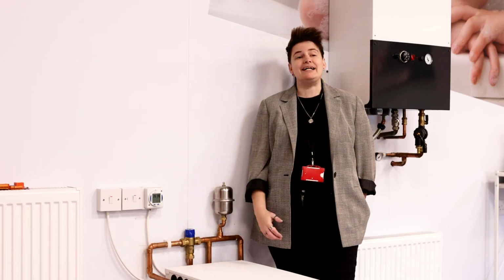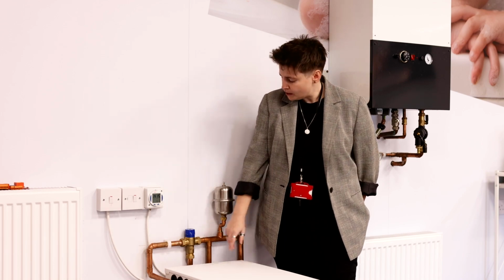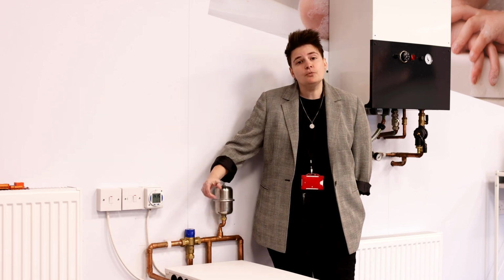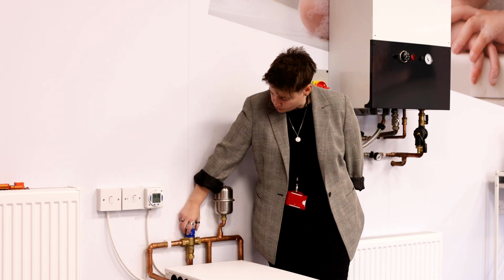How to change water temperature on Aquafficient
In the video, the focus is on demonstrating how to adjust the water temperature on an Aquafficient system. This can be an important task for ensuring that the hot water in your home is at the desired temperature, as having the temperature set too high or too low can result in discomfort or safety concerns.

The step-by-step process of changing the water temperature on an Aquafficient system will be shown in detail, making it easy for viewers to understand and follow along. Whether you are a homeowner or a professional, this video can provide valuable information on how to effectively adjust the water temperature on an Aquafficient system.

🔍 WE'RE OFFERING FREE SURVEYS 🔍
The free heating survey offered by Fischer is a service aimed at helping UK homeowners find the right electric heater/system for their homes. The survey involves a visit from one of Fischer's trained heating advisors, who will take measurements and calculations of the specific areas in the home that need heating.

🏠 By having the survey conducted, homeowners can be sure that the electric heater/system they choose is specifically designed for their home and its unique heating needs. This ensures that the solution will be effective and efficient, providing the right amount of heat for the home without wasting energy.